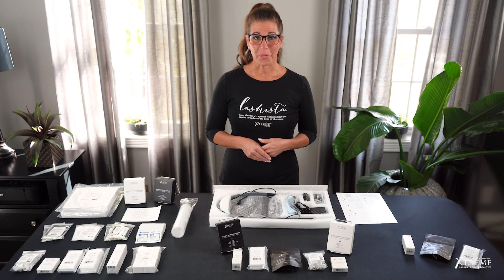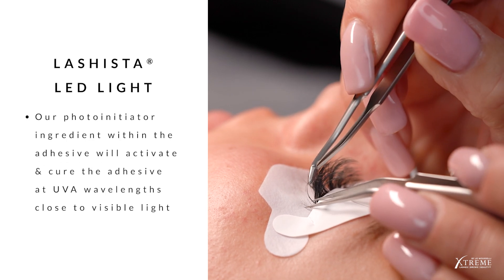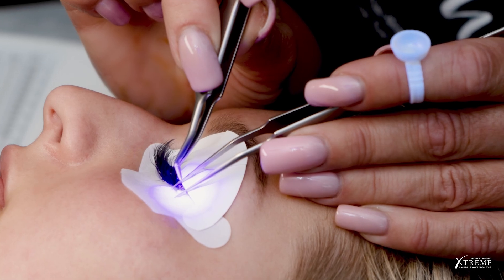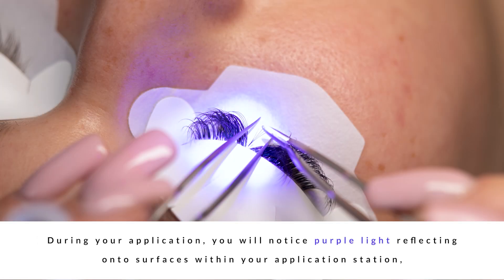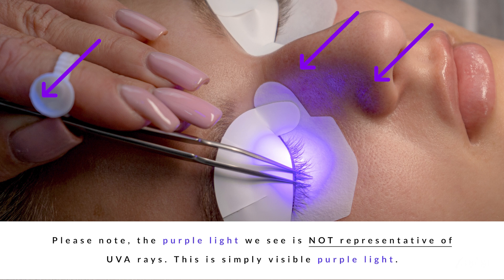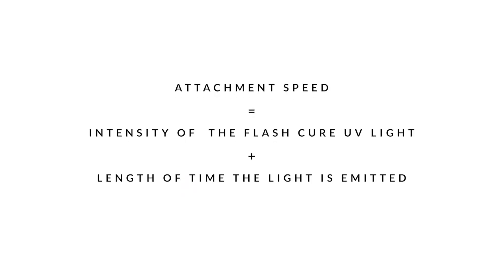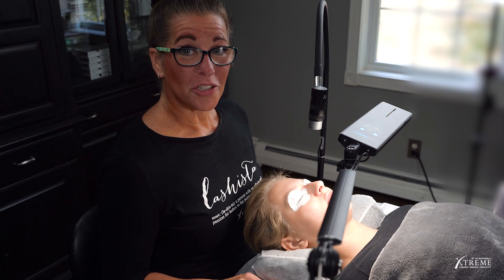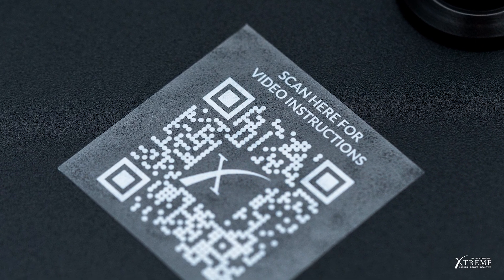UV Light Calibration - Xtreme Lashes® FlashCure™ UV Lash Extension System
Cure lash extensions in a flash with the Flash Cure™ UV Lash Extension Light. Designed to go hand in hand with our Flash Cure™ UV Adhesive to create Designer Lashes that Last™ that are resistant to water, humidity, wind…with up to 6 weeks retention!

- Easy to adjust light emitter enabling you to create the perfect 1-inch spotlight to emit the UV light precisely on the natural lashes enabling you to cure lashes as you attach, while reinforcing neighboring lash attachment. The outcome? Fully cured and long lasting lashes!
- Flexible neck for precise application
- Light activated via quiet foot pedal
- Comes with UV Light Calibration Ruler & UV Blocking Glasses
- 5 light intensity settings
- 5V
- 2W-5W
- Wavelength = 395 nm (within the UVA spectrum and closest to visible non UV light for safety)
- Complies with the Restriction of Hazardous Substances (RoHS) Directive
- UL Listed / Complies with Standards set by UL (Underwriters Laboratories)
- CE Certified

Pair with our Flash Cure™ UV Lash Extension Adhesive for our best lash application experience!